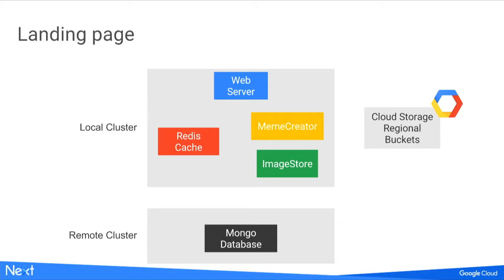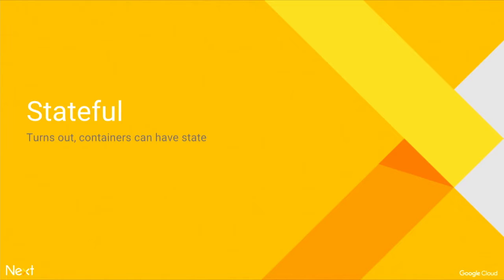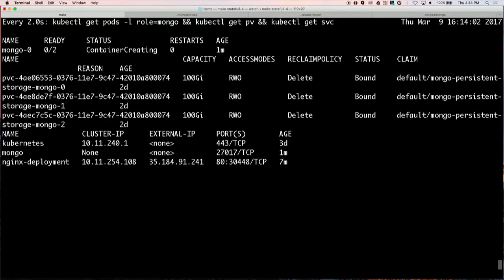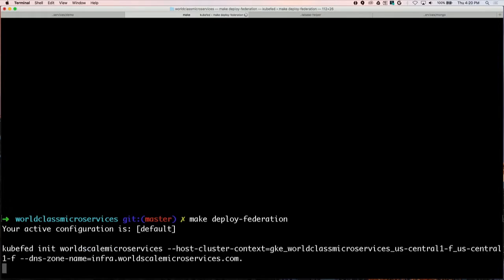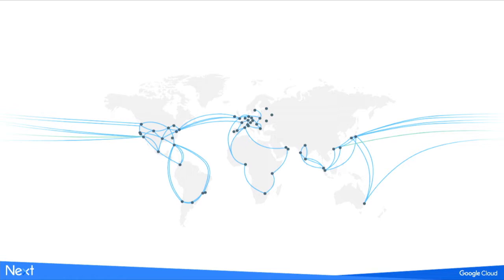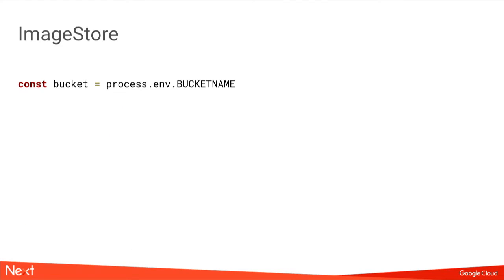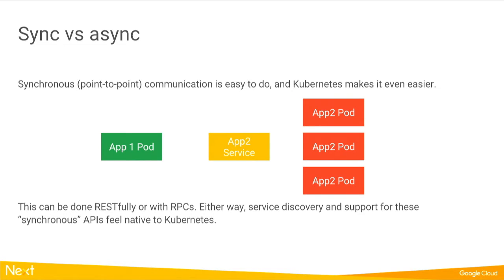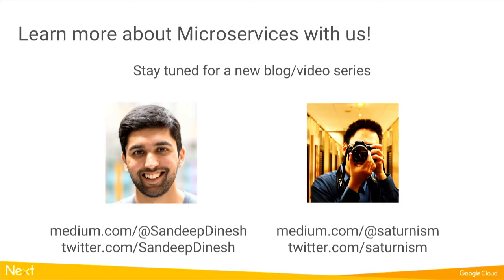Globally scalable microservices with Container Engine & Cloud Load Balancing (Google Cloud Next ‘17)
Running services in multiple datacenters comes with both benefits and complications. Benefits include higher availability and lower latency to global users. Complications, however, can mount, especially for hybrid and multi-cloud deployments that face considerable security and connectivity constraints. So you may settle for running your services in a single region or even a single zone. In this video, Sandeep Dinesh looks at how Kubernetes and containers can make systems easier to manage and deploy. Sandeep also take a closer look at Google Cloud's networking capabilities such as the global HTTPs Load Balancer and Cloud DNS services and shows you how to use these capabilities with Kubernetes to create a truly global service.